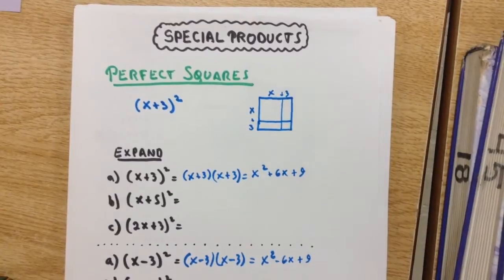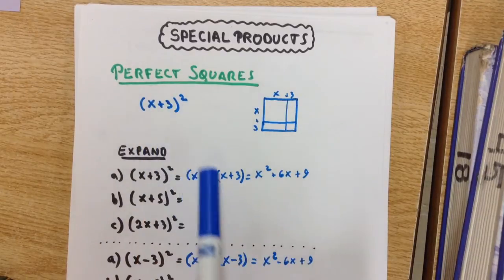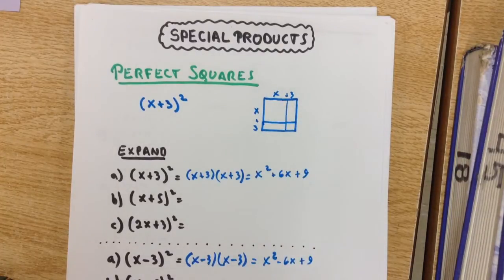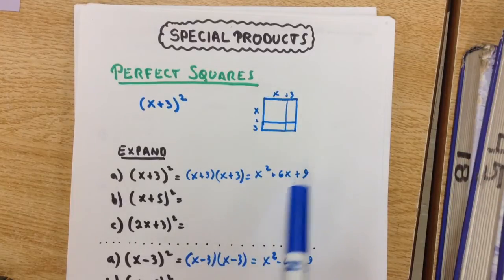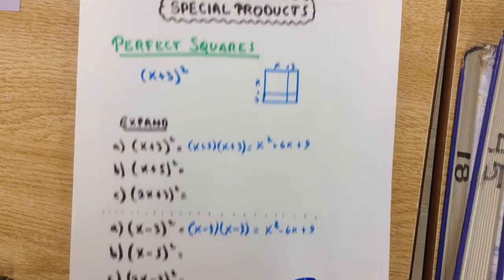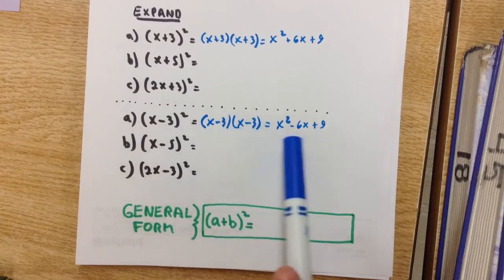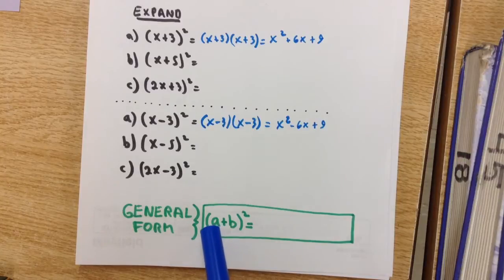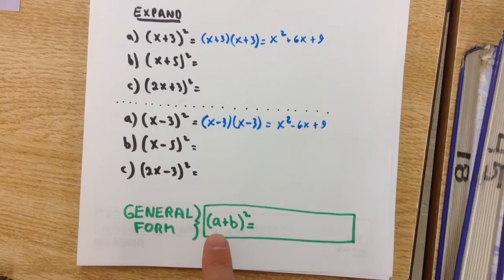Special Products: perfect squares